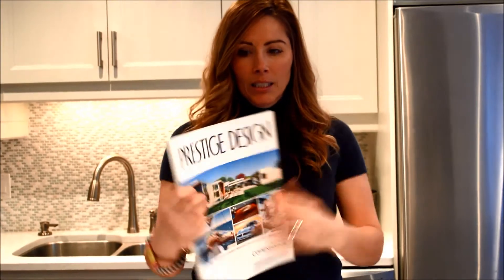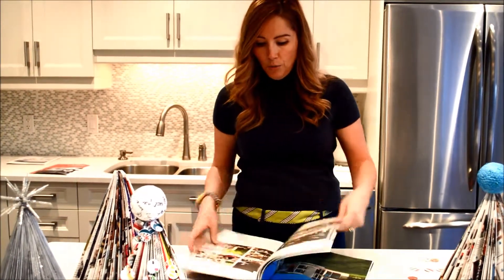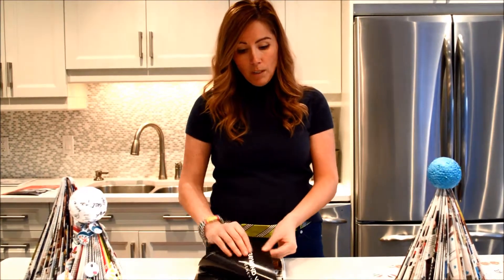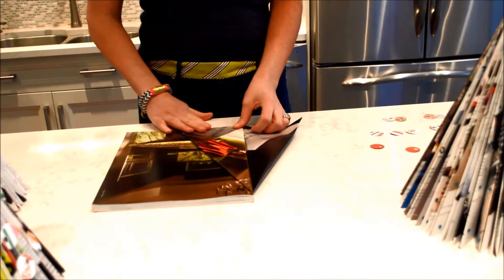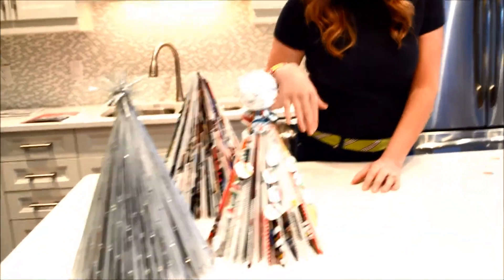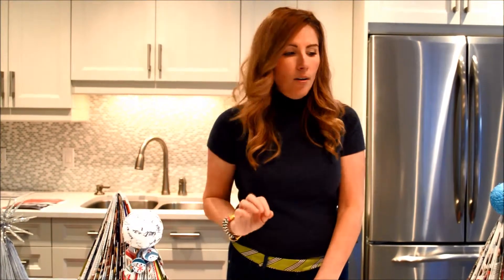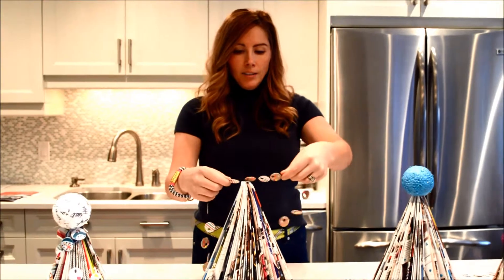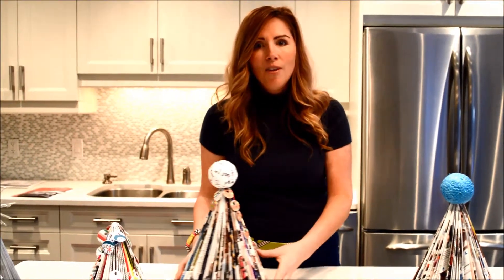Magazine Tree | DIY | Terri Cumming | Interior Design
So simple &fun! A great recycling craft!